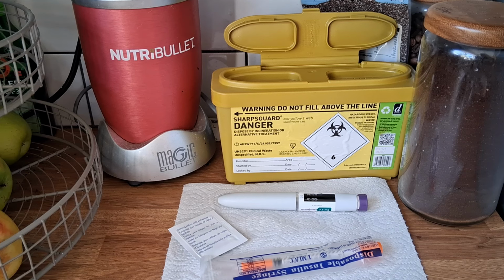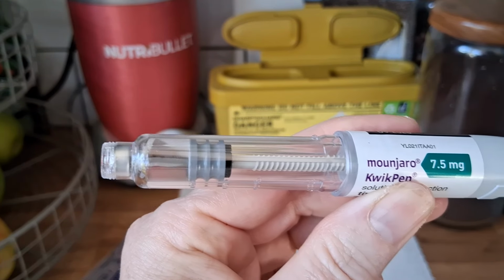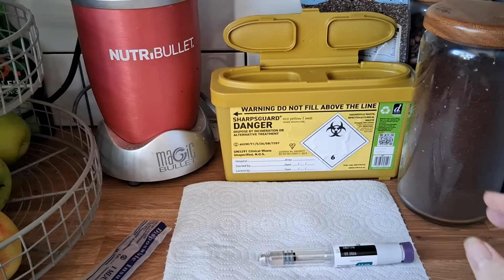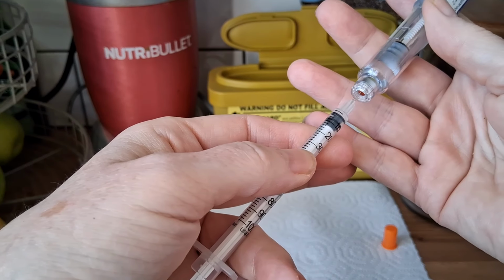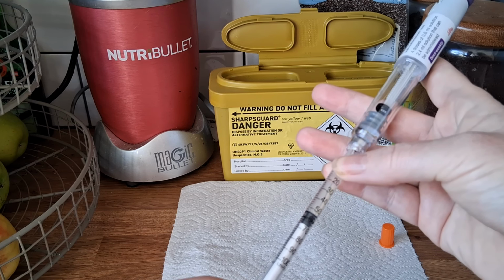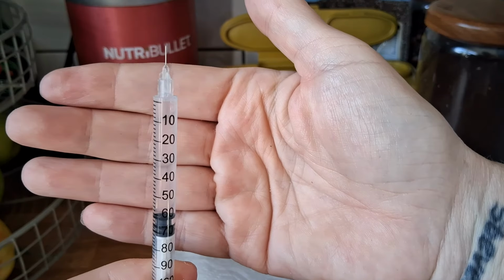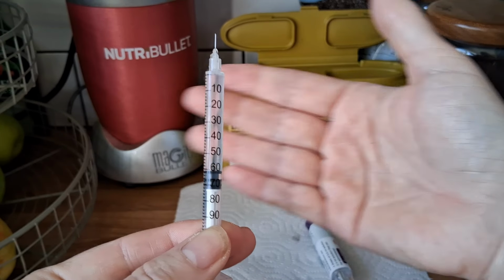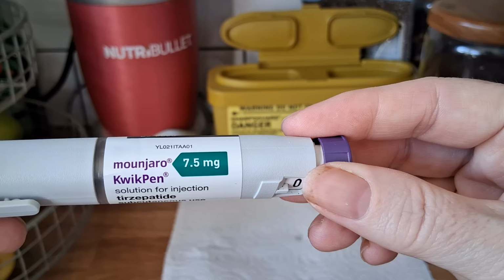Week 23 update on Mounjaro - How to use the 5th (Golden) dose? hints and tips plus NSV.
Join me on my weekly  journey to lose weight and get fitter, see what I eat, what my exercise looks like, and maybe the odd shopping haul.

VLOGS I watch and would recommend - @GingerGoesGLP1    @freddyruns   @neil4152   @CarlaJenkins   @drtyna   @ladymawa  @gemkirby9564   @Brittanylosing   @RichardBallMyJourney   @JackiesJourneyWithLove  @Jb1kenoby_   @robcadenelkins2   @fatoldclimber  @SportsandSmiles  @AlanSpicerisLosingIt  @frommounjarotoemtb